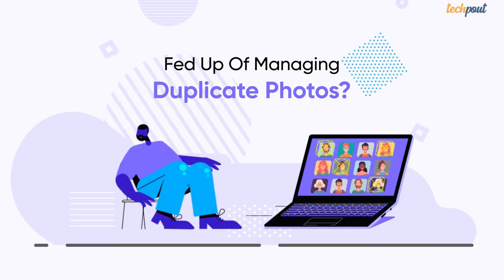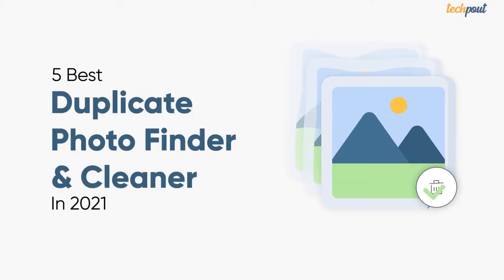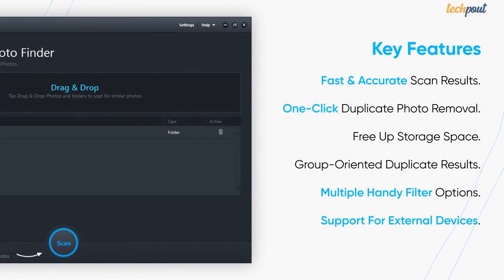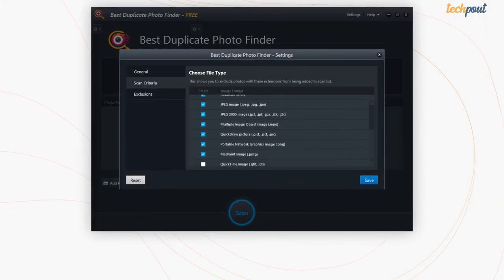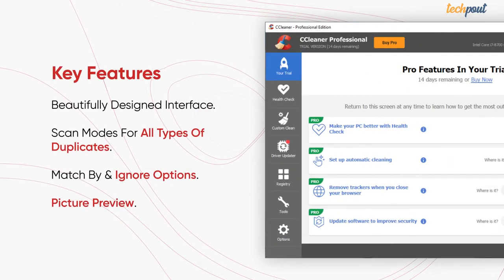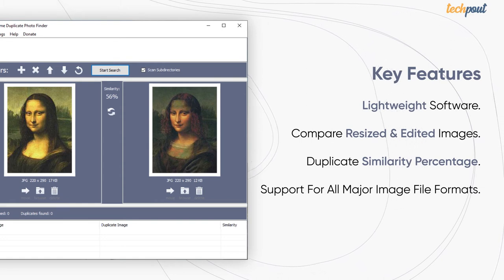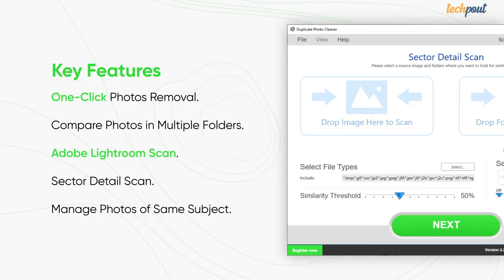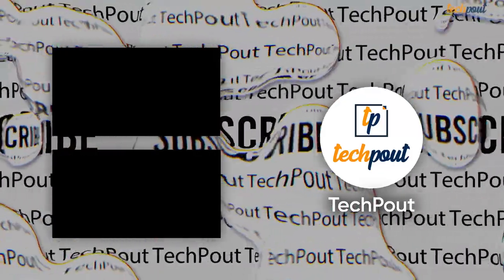Top Duplicate Photo Fiinder and Cleaner Software's for Windows and Mac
Fed up with duplicate photos eating up a huge chunk of your device storage? Well, the accumulation of duplicate and similar-looking images not only hogs up the disk space but also makes the device sluggish and less efficient. Since finding and deleting space-hogging pictures from a huge library is a daunting task, there’s a definite need of getting a duplicate photo removal tool.
To save you from the hassle of finding an ideal one, we have here mentioned the top 5 best duplicate photo finders & cleaners that you can use in 2021. With the help of these tools, you can quickly check every nook and cranny of your computer and delete similar and identical photos with great ease.
Read more on the best duplicate photo finders for Windows in the blog post: